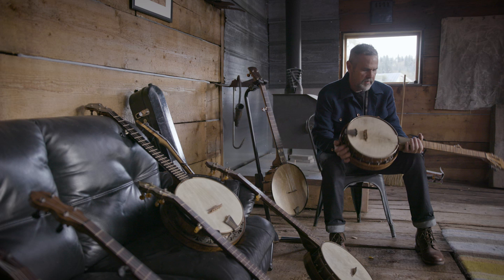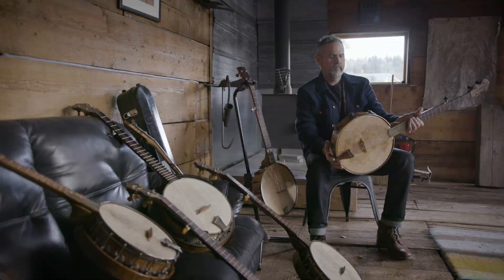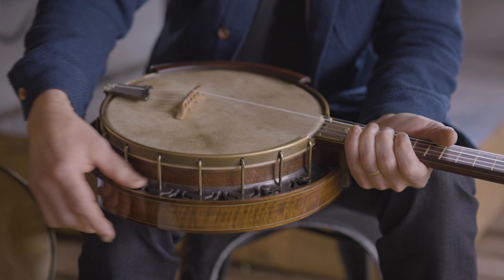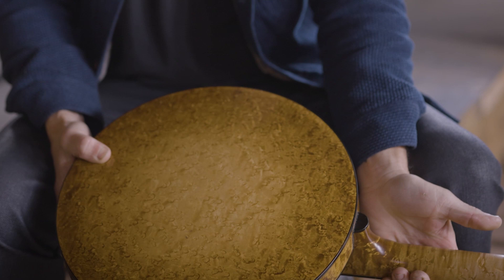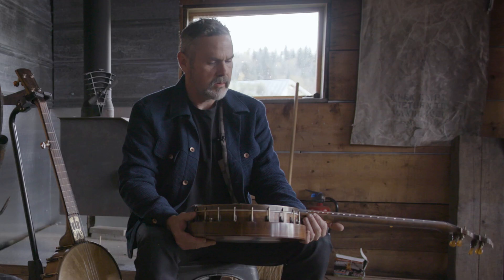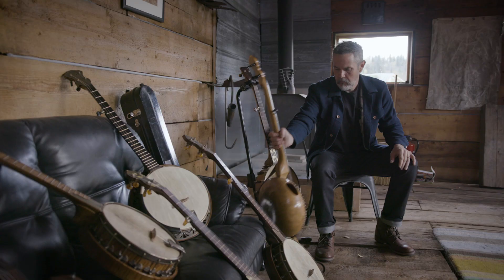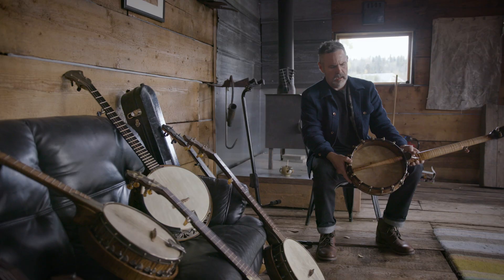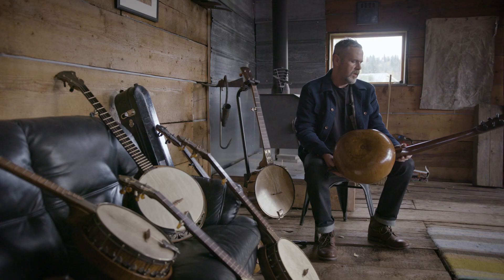Meeting Jason Romero's Banjos (Behind The Scenes Documentary)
On Pharis & Jason Romero's latest album 'Tell 'Em You Were Gold,' banjos are front and center, a key feature in every track. Jason Romero not only plays, but built the banjos heard on the tracks. In this video, Jason walks us through the range of banjos in his arsenal.

Video by Trent Freeman and Eva Anandi Brownstein

'Tell 'Em You Were Gold' is now available on CD and digital. The LP version, which features bonus tracks, will be available in late 2022/early 2023.

Pharis and Jason Romero are pure craftspeople. A renowned banjo builder, Jason spent years developing his own personal designs, and on Tell ‘Em You Were Gold, his handmade instruments take center stage. Over a half dozen uniquely crafted banjos are played by the duo in the course of the album. There’s conviction and delicacy in this music, which ranges from duets that showcase the pair’s deep psychic and artistic connection to solo banjo meditations and full band romps. Recorded over six days in an old barn in Horsefly, British Columbia, the album displays the multiple Juno Award-winning duo playing music that is honest, direct, and reflective of life’s beauty and knottiness.

The content and comments posted here are subject to the Smithsonian Institution copyright and privacy policy Smithsonian reserves the right in its sole discretion to remove any content at any time.